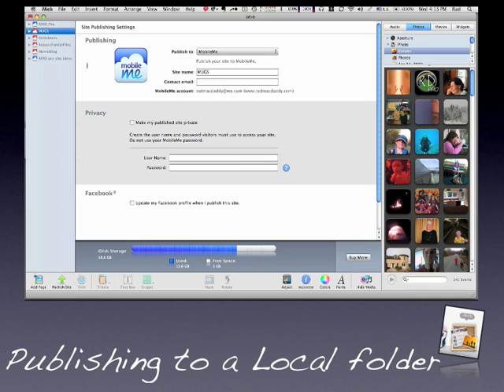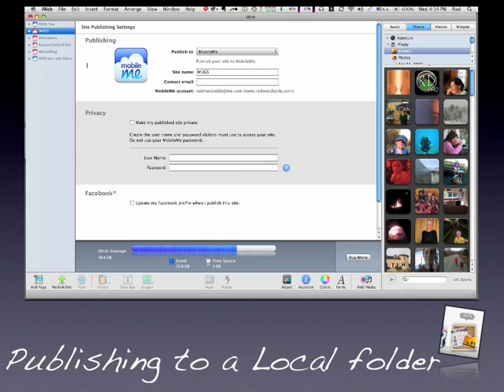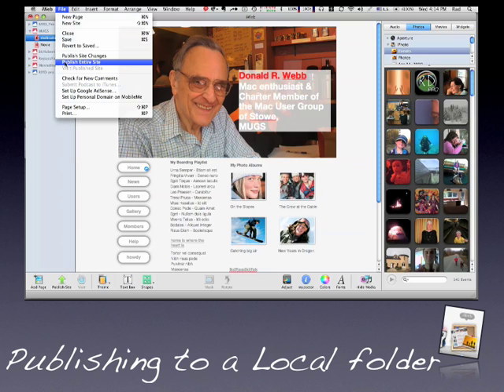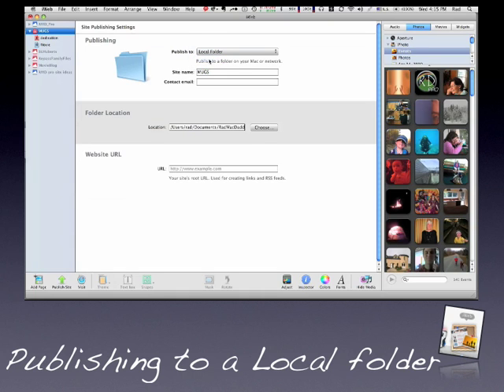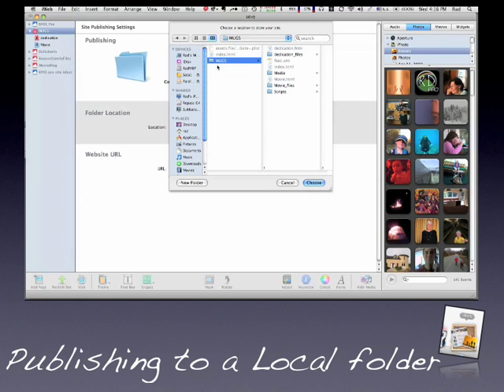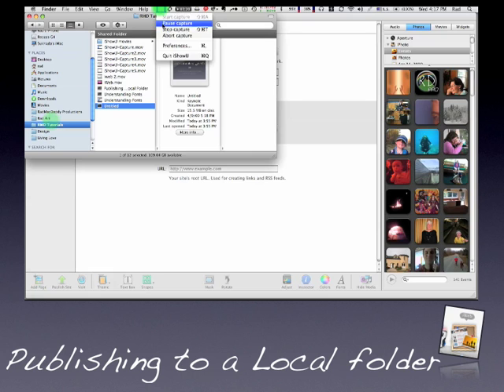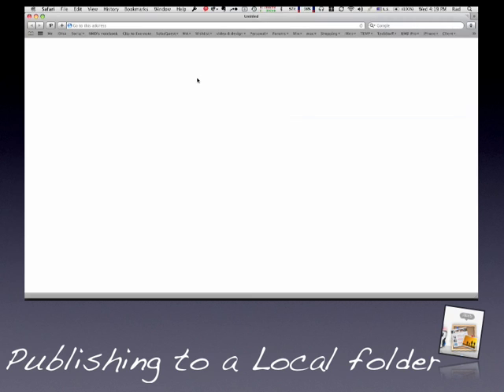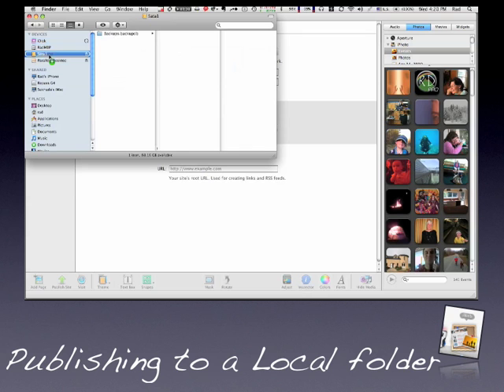Publishing to a Local Folder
How to publish a site to a folder in iLife 09, iWeb, with a mention of how to do this in iWeb 08.  This is a novice users guide.